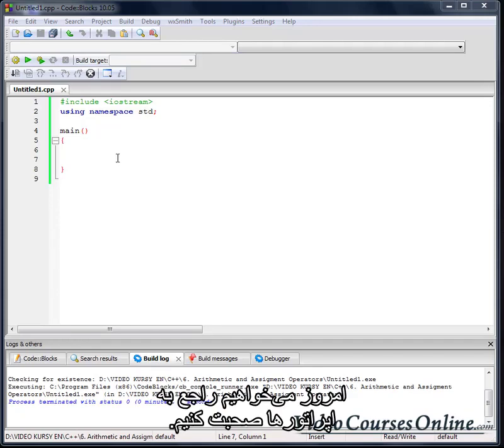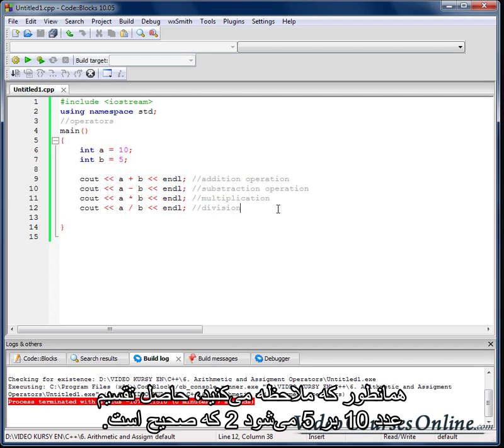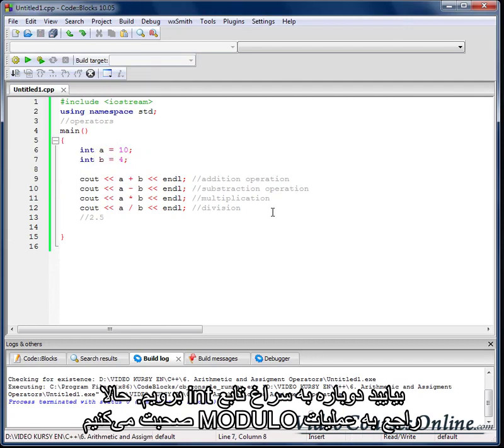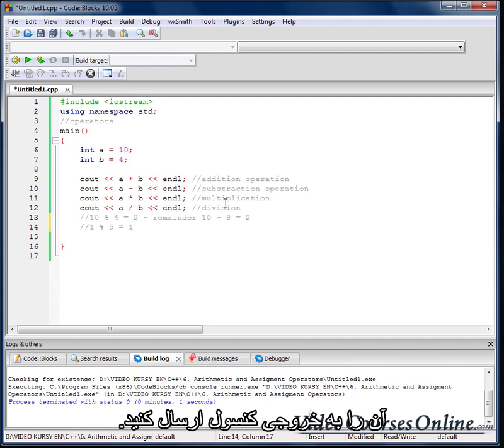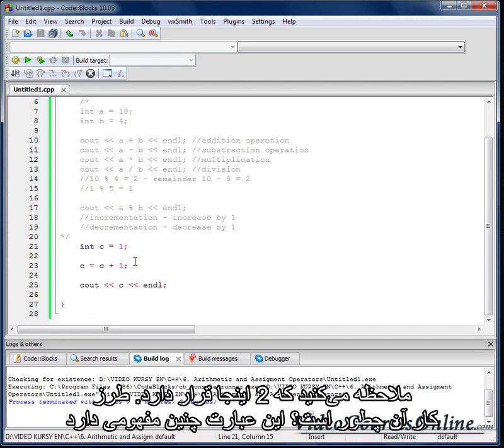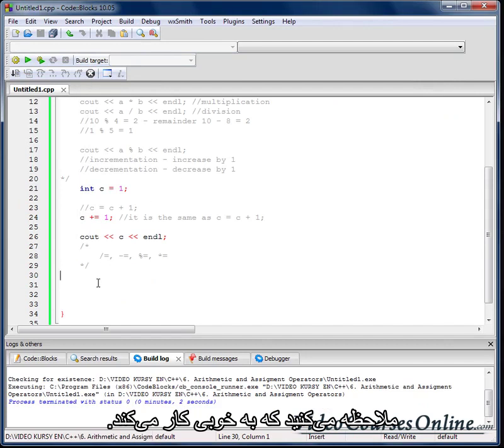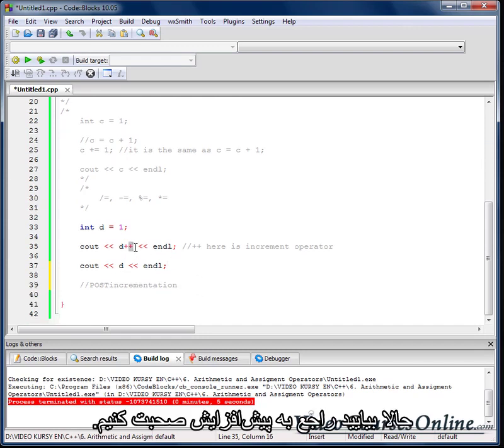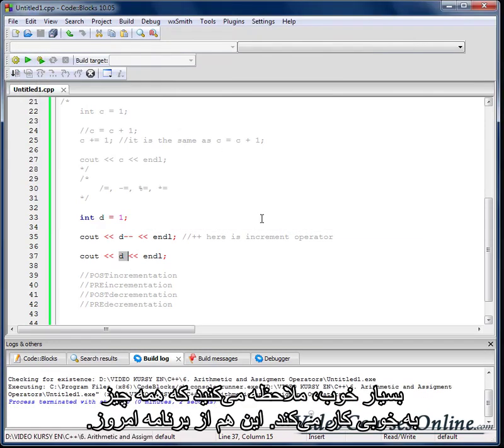008 Arithmetic and Assigment Operators